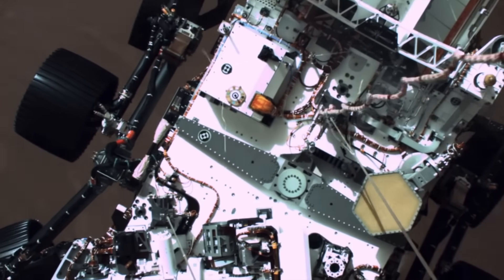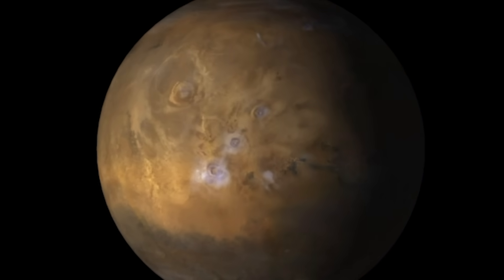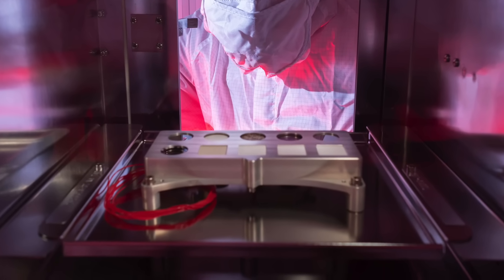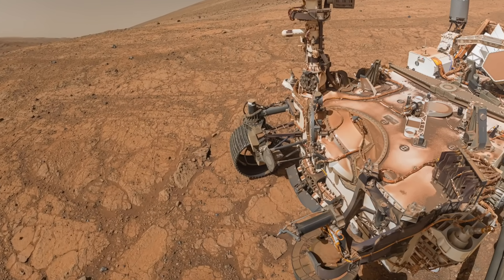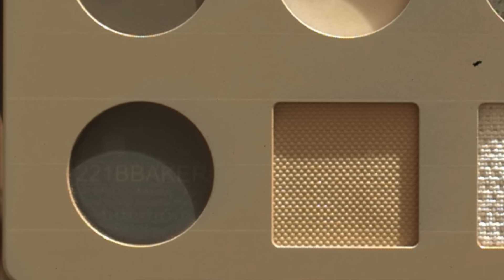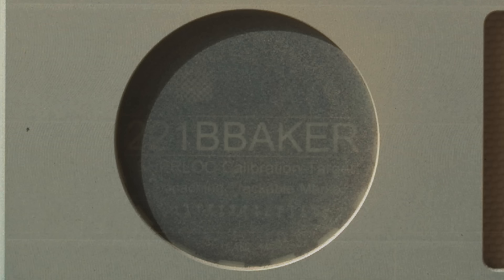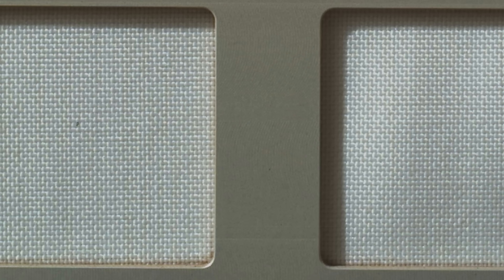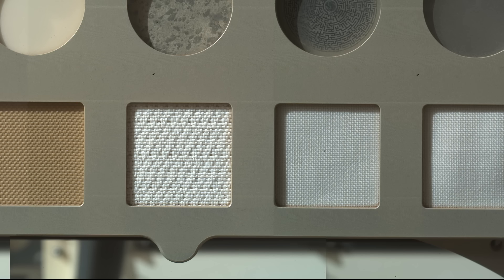Surprising condition of spacesuit materials after 4+ years on Mars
Episode 236
Every mission to the surface of Mars has in some way helped prepare for the eventual arrival of humans.  But no mission has gone as far as Perseverance with its effort to test the materials that will keep astronauts alive on the surface.